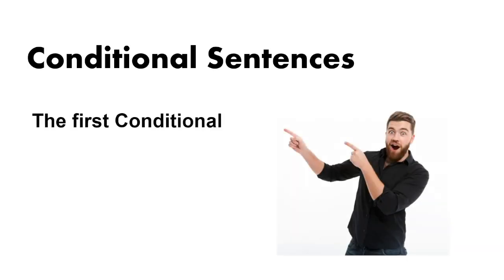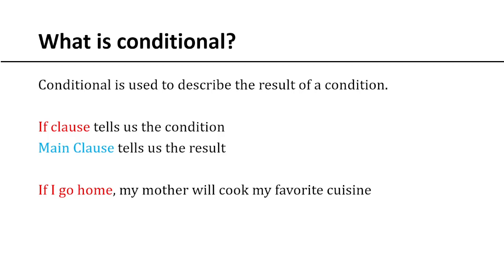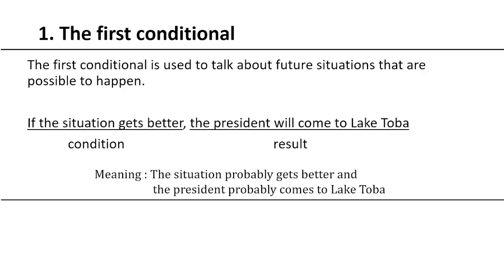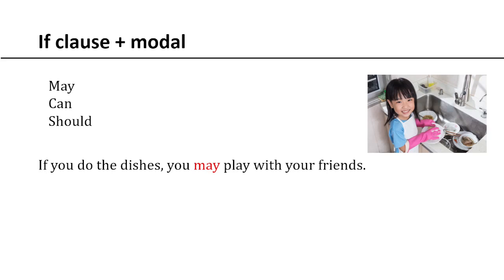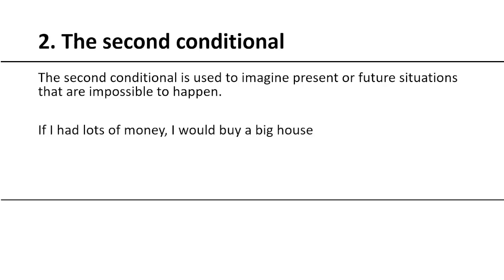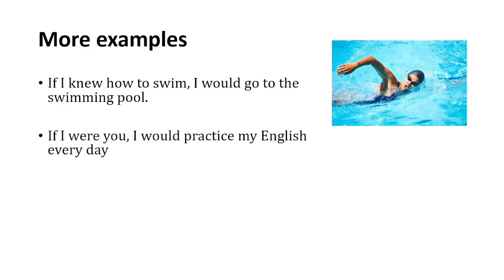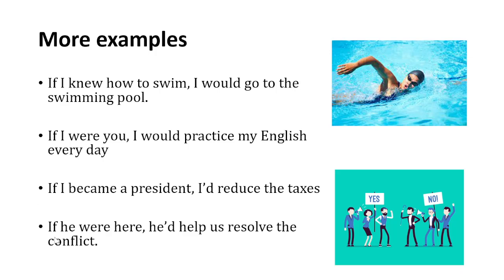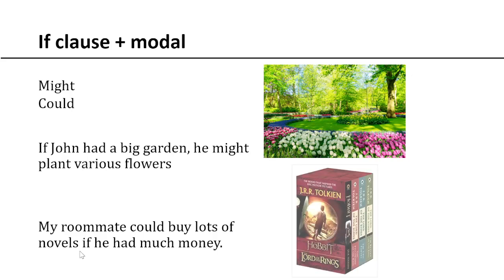Conditional sentences - The first and the second conditional